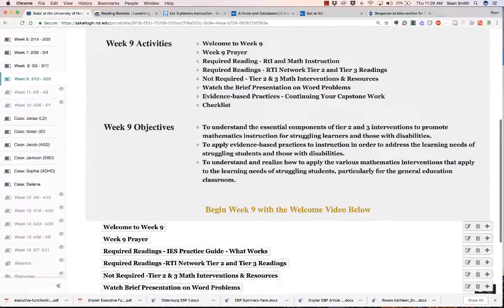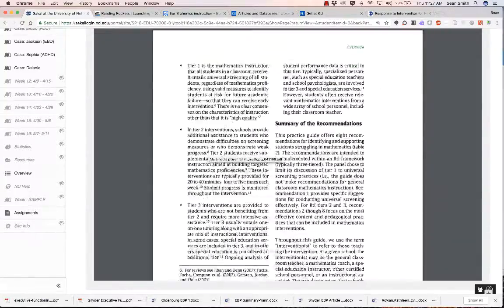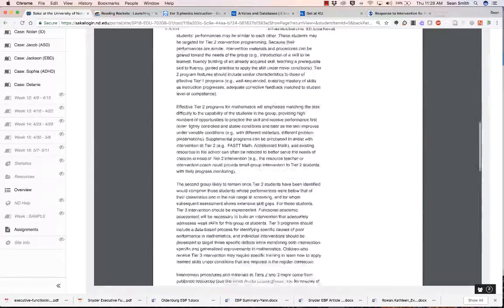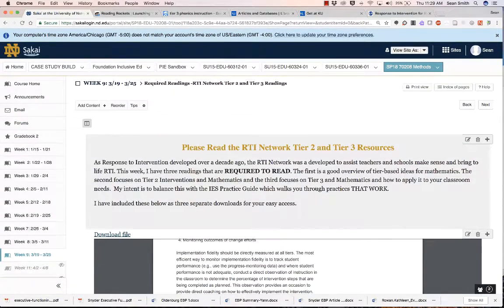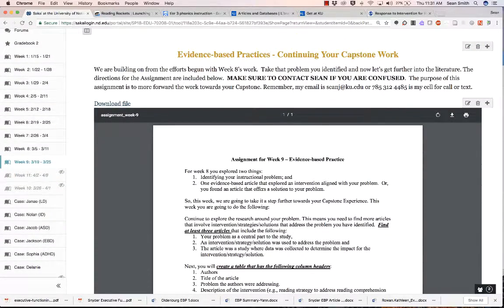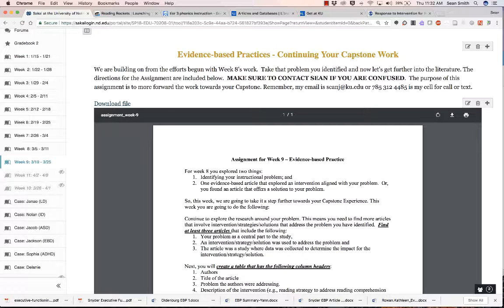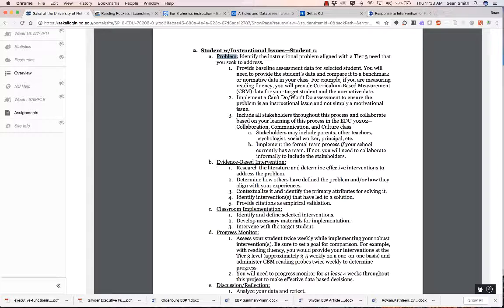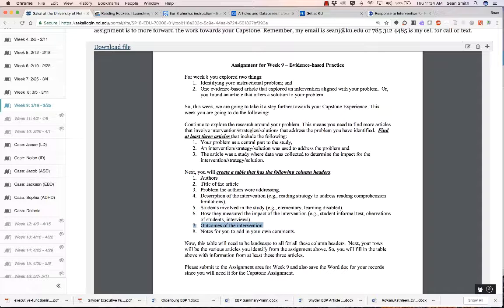Week 9 Overview - Cheat Sheet